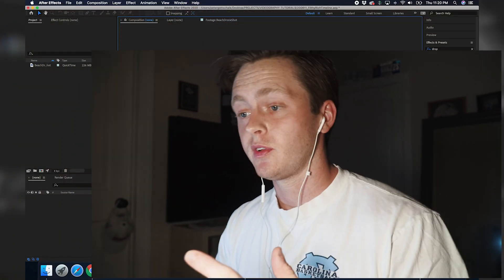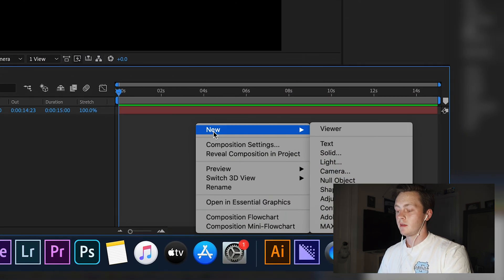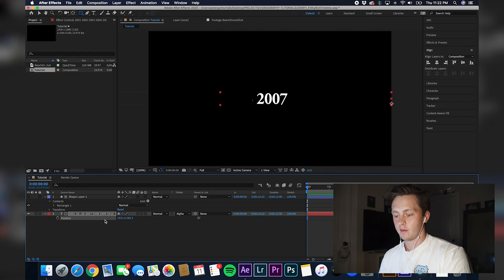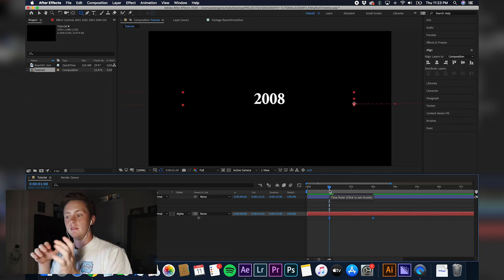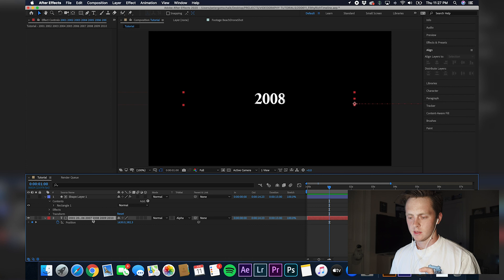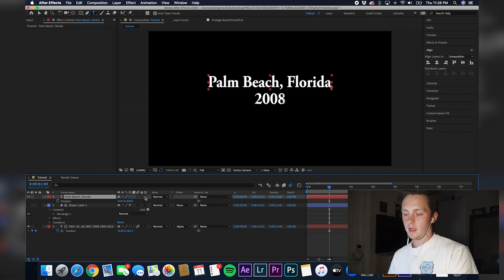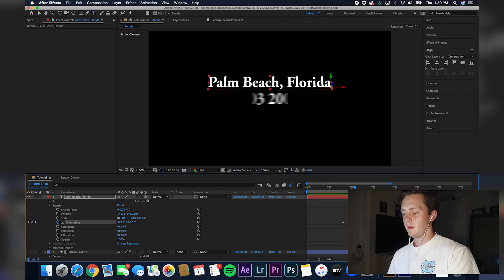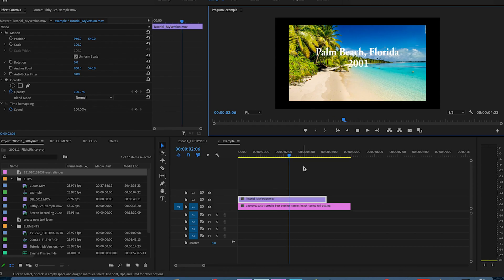animated timeline effect from Jeffrey Epstein: Filthy Rich | Adobe After Effects Tutorial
Another after effects tutorial for you all today, did my best trying to recreate the sliding year/timeline from Netflix's Jeffrey Epstein: Filthy Rich. Let me know if you guys have any additional questions!!